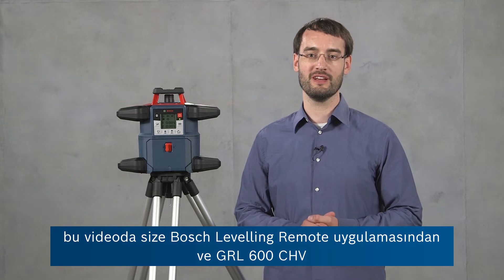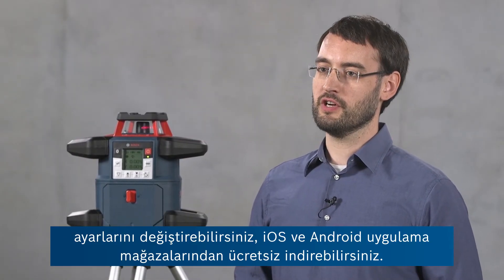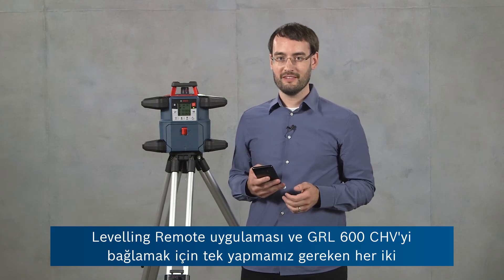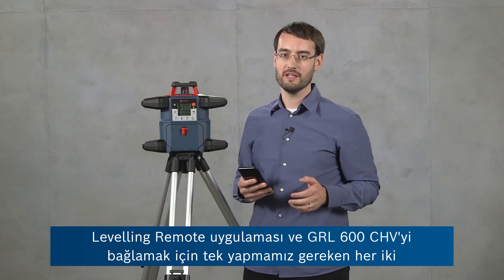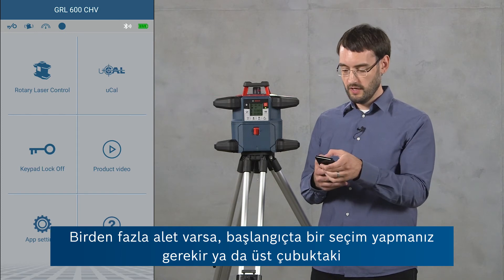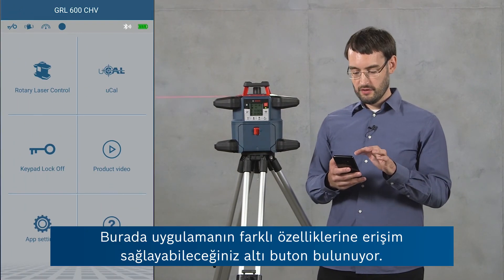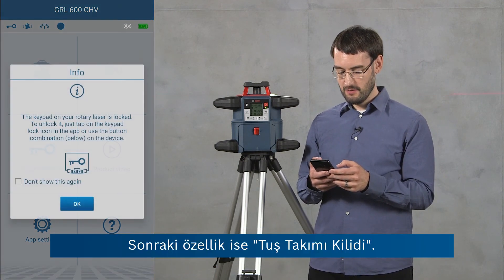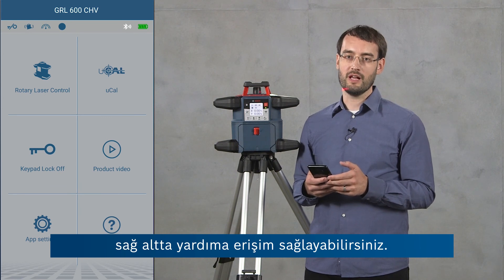Bosch Professional GRL 600 CHV ve Levelling Remote Mobil Uygulama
Bu videoda, uzmanımız "Ben", mümkün olan en iyi hizalama sonuçlarını elde etmek için Bosch Levelling Remote Mobil Uygulamasının GRL 600 CHV Professional rotasyon lazeri ile birlikte nasıl kullanılacağını açıklıyor.

Bosch Leveling Remote Mobil Uygulaması, çeşitli iç ve dış hizalama cihazları birlikte kullanılabilir ve birçok faydası vardır:
- Uygulama, fonksyionlara erişmek ve cihazın ayarlarını değiştirmek için kullanılabilir
- Cihazın kurulumu çok daha kolaylaşır, bu da daha yüksek verimlilik sağlar
- Uygulama, cihazı uzaktan çalıştırmayı sağlar ve özellikle cihaz ulaşılması zor alanlara yerleştirildiğinde çok faydalıdır
- Uygulamayı kullanmak, cihazın yanlışlıkla hareket ettirilmesi veya konumunun oynatılması riskini azaltır ve güvenilirliği artırır.

Bosch Leveling Remote Uygulamasını Google Play Store veya Apple App Store'dan Android ve iOS cihazlarınıza ücretsiz olarak indirebilirsiniz.

Bosch Professional.